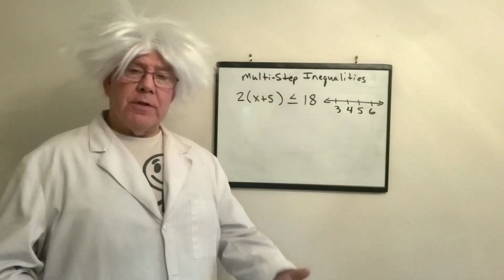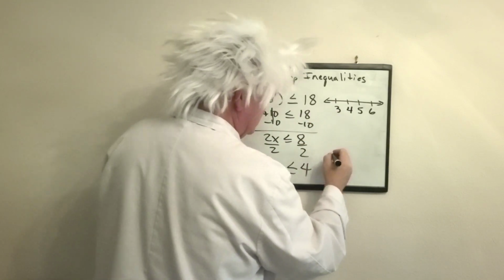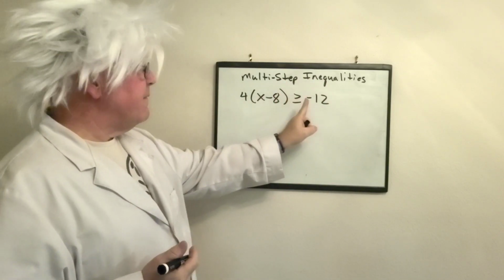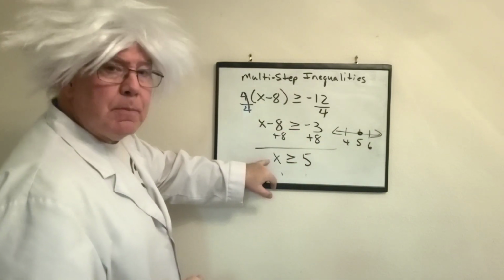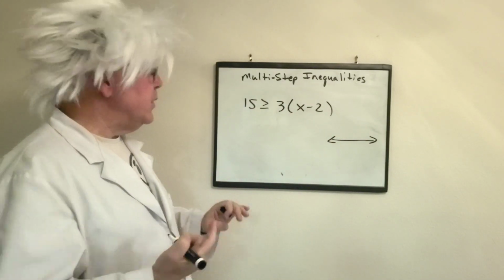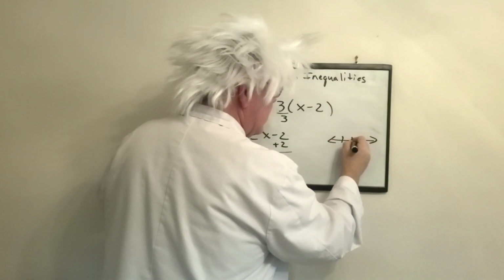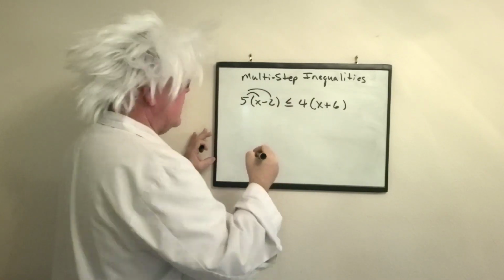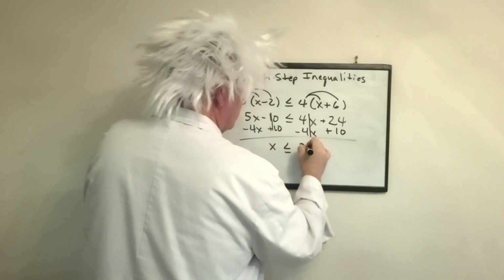How to: Solve Multi-Step Inequalities | Professor AlgeBro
Professor AlgeBro